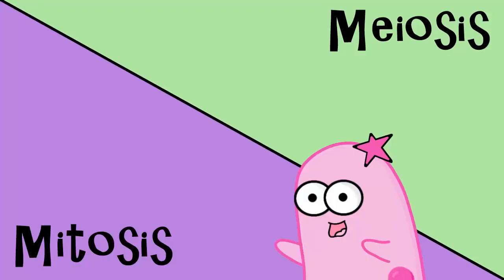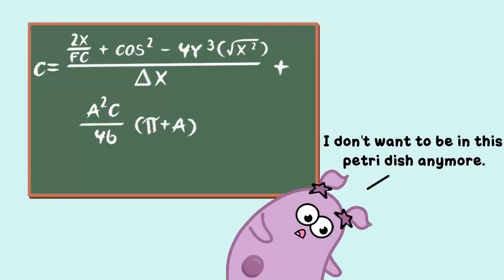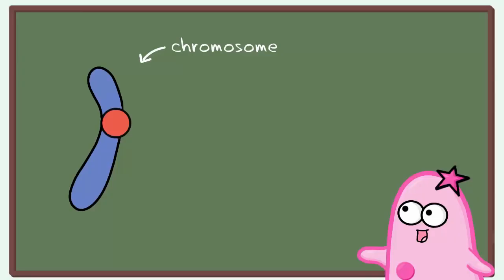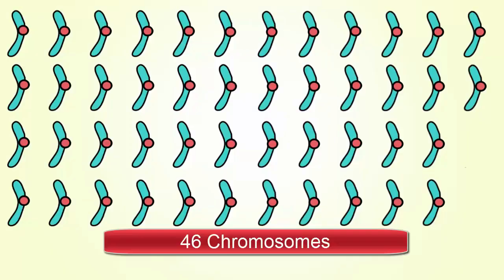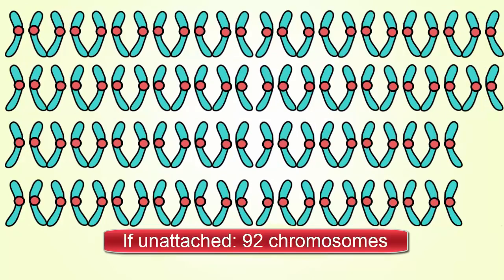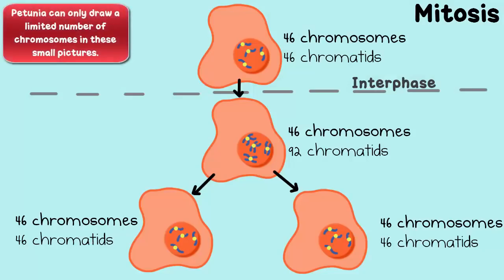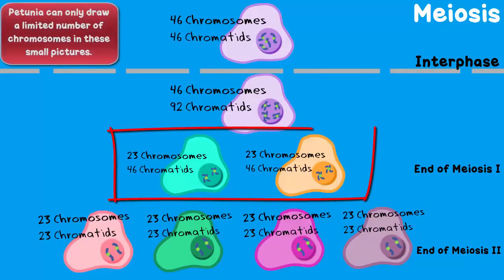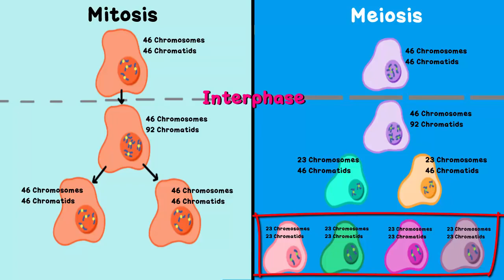Meiosis against Mitosis